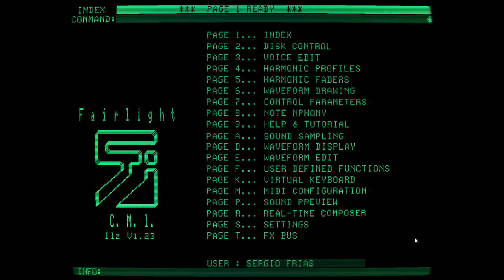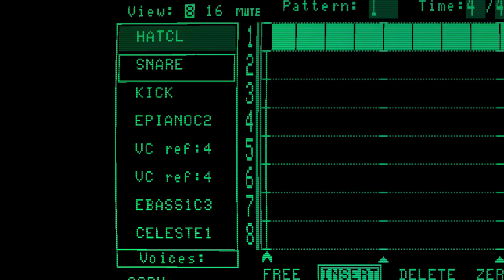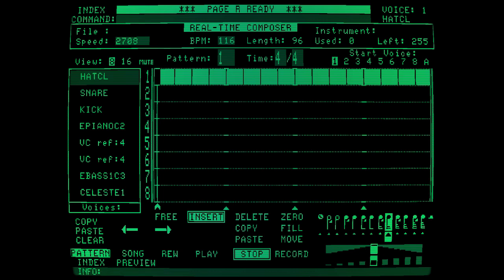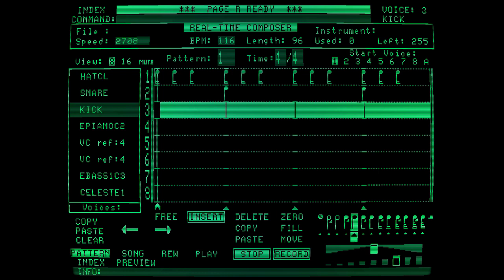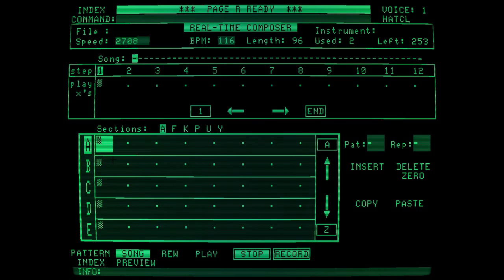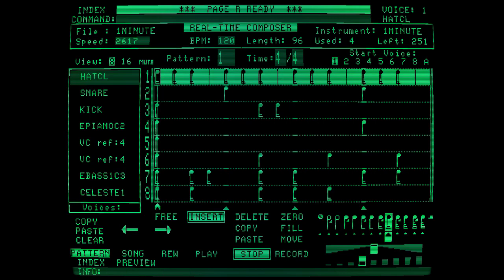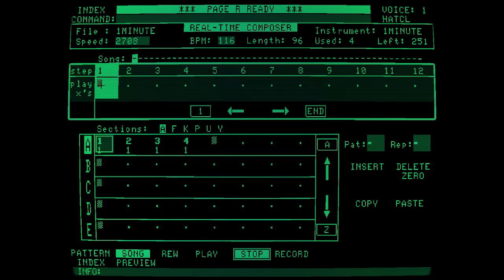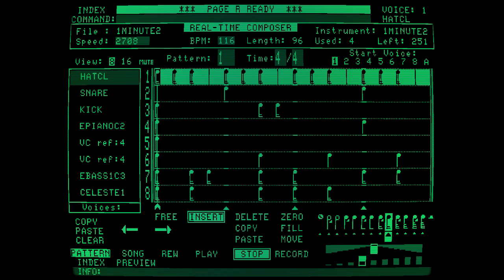QasarBeach (Fairlight cmi) Page R tutorial